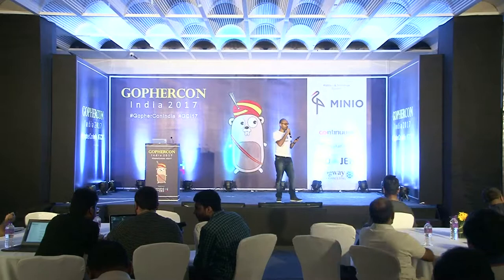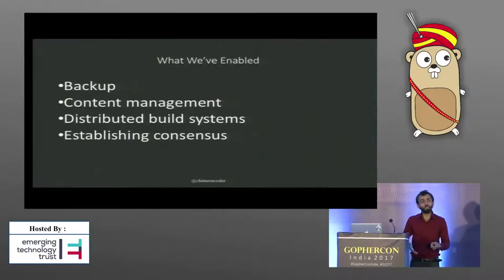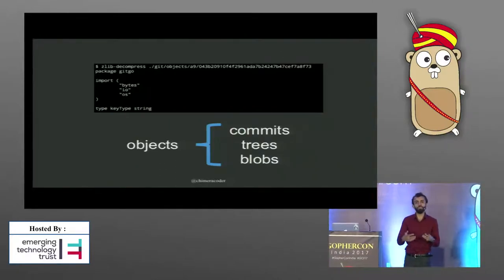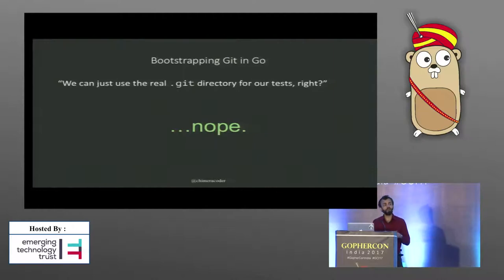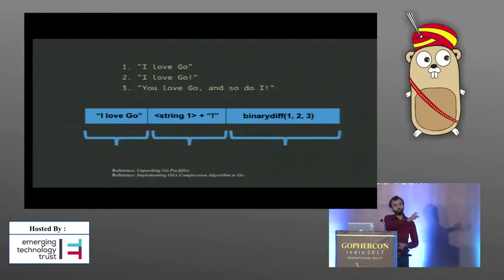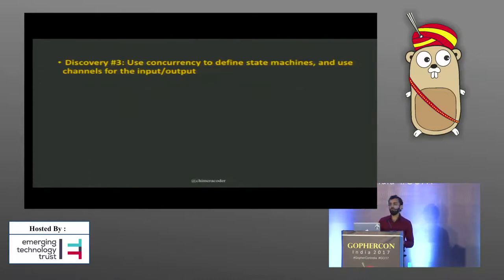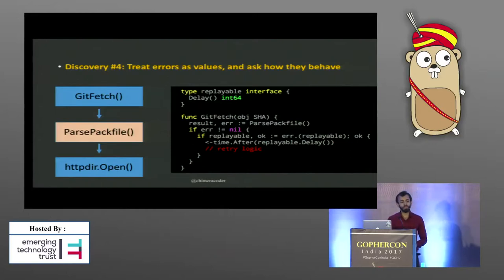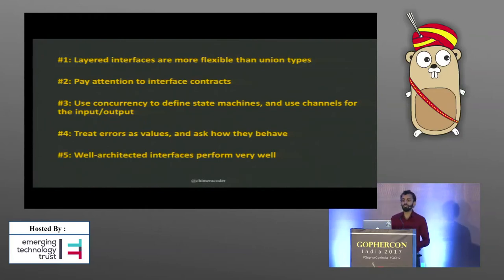Day 2 - 1. Aditya Mukerjee - Cloning Git in Go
GCI17 in Pune, India